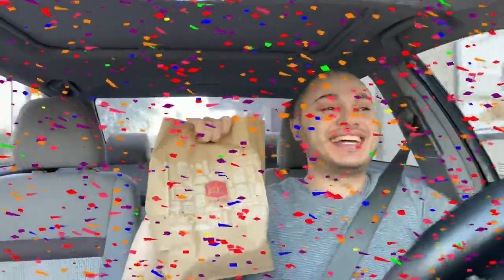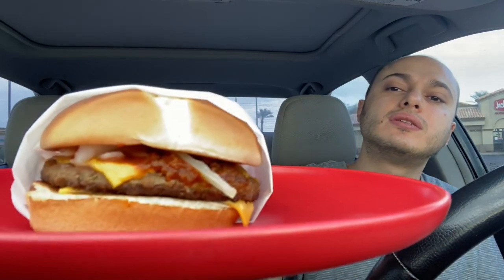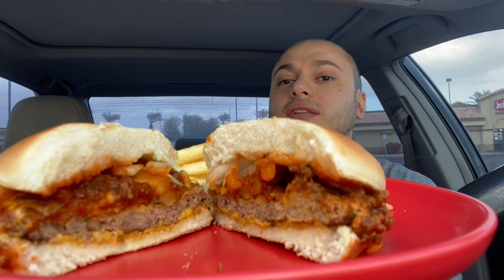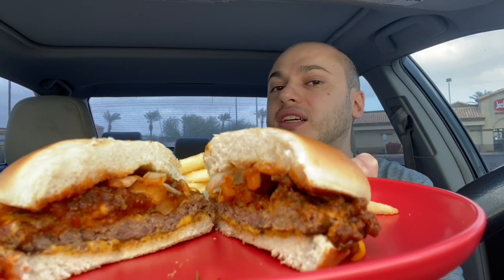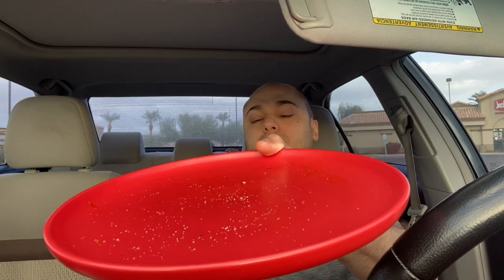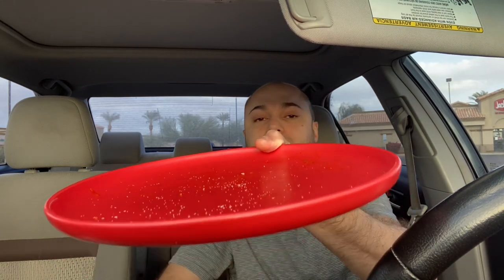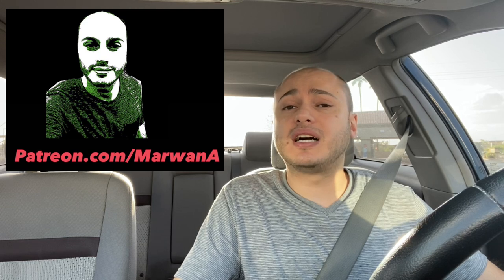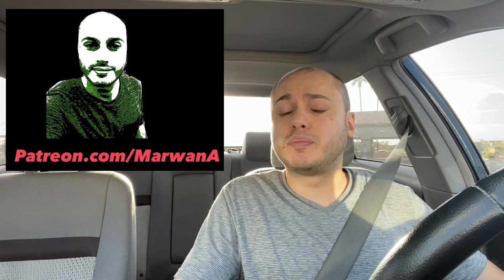Food Review: Jack in the Box’ Chili Cheeseburger!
I am back with another food review! I made a visit to Jack in the Box to try their newest sandwich, the Chili Cheeseburger.

I hope you’ll enjoy this video & I’ll be back with more food reviews soon! Much love! ❤️